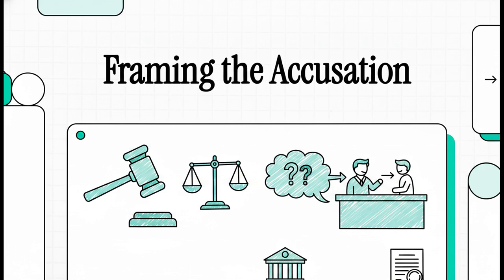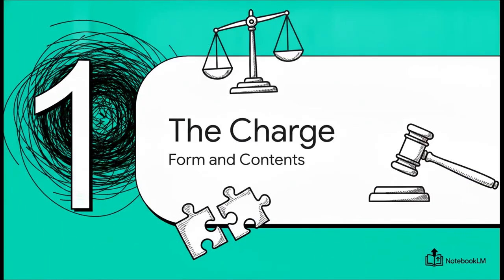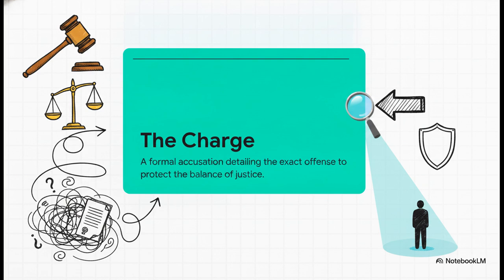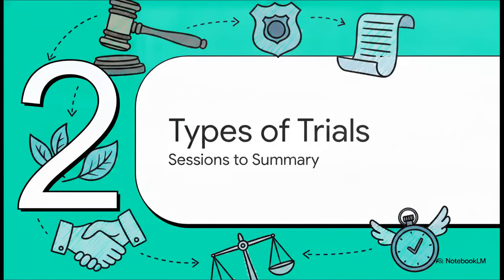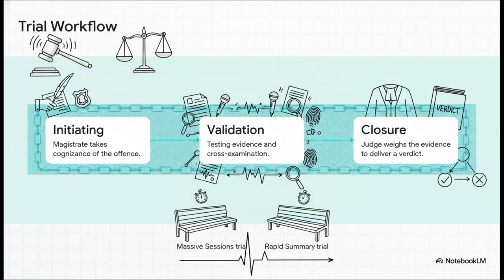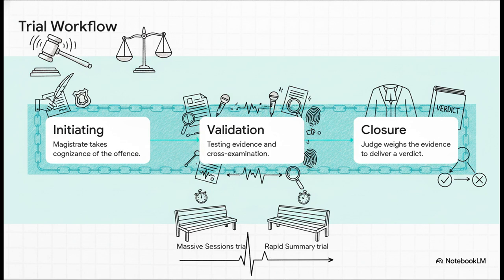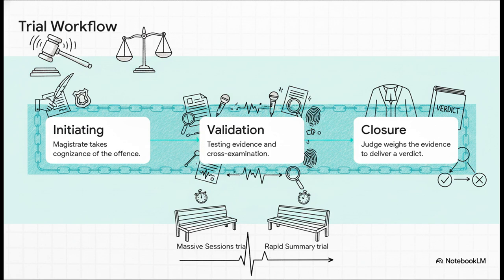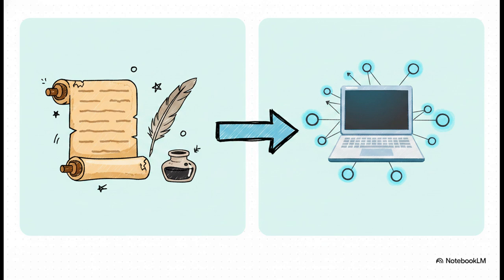EP07 - Framing the Accusation: Charge & Types of Trials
Understanding how the formal charge is drafted and framed, and comparing the trial procedures for Sessions cases, Warrant cases, Summons cases, and Summary trials.

Concepts:
 - Form and Contents of Charge
 - Joinder and Alteration of Charges
 - Sessions Trial vs Warrant Trial vs Summons Trial
 - Summary Trials

 Learning_objectives:
 - Describe the requirements of a charge and when charges can be altered.
 - Contrast trial procedures for Sessions court with Magistrate-led warrant and summons trials.